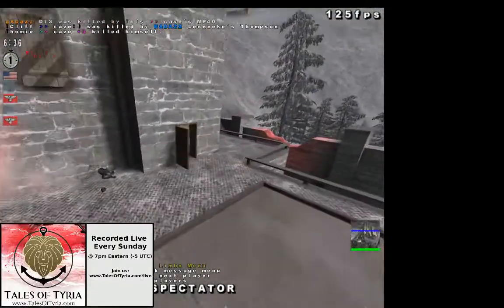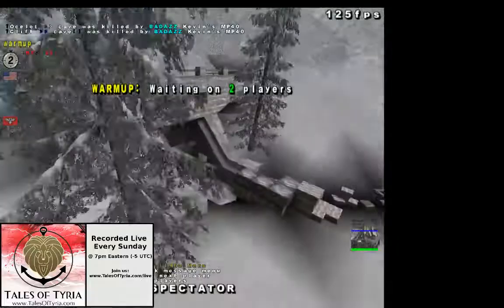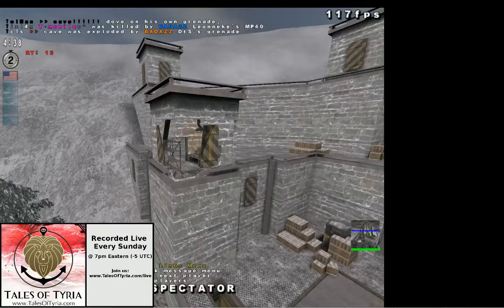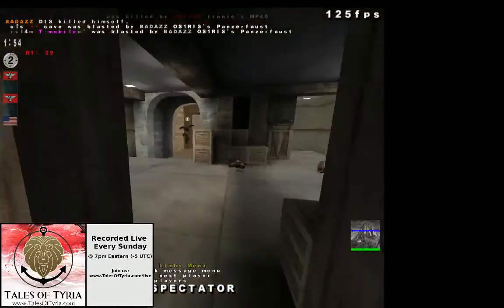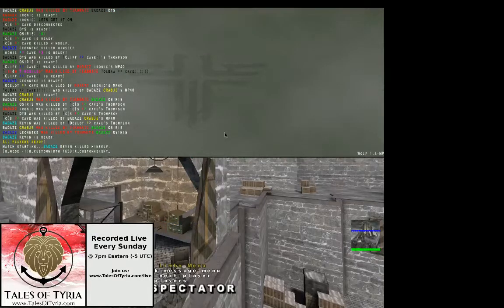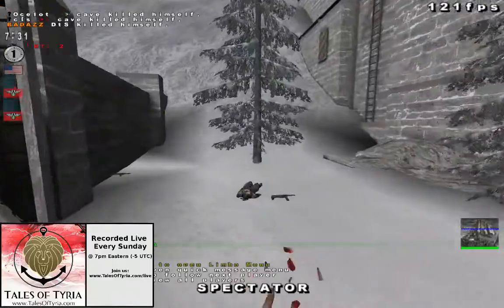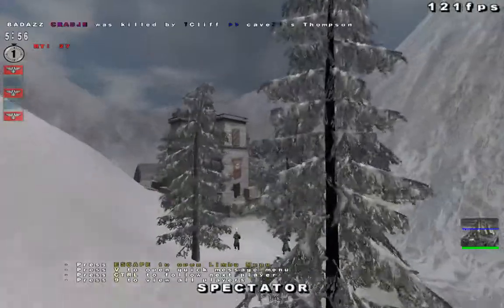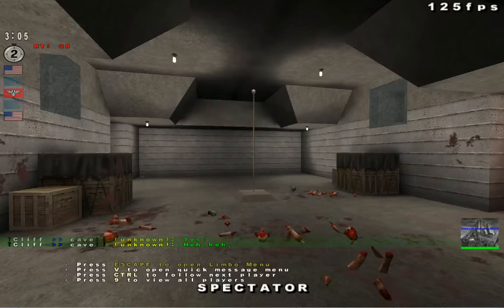RTCW Fall Cup: Cave vs. badazz - Practice Match